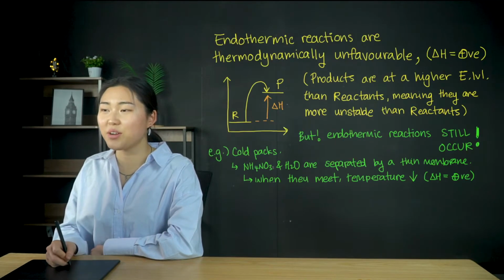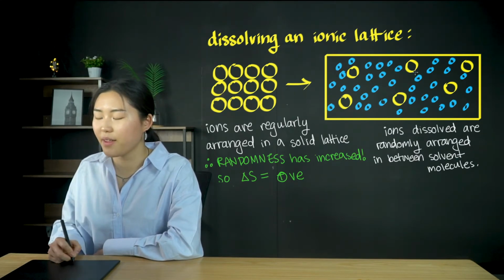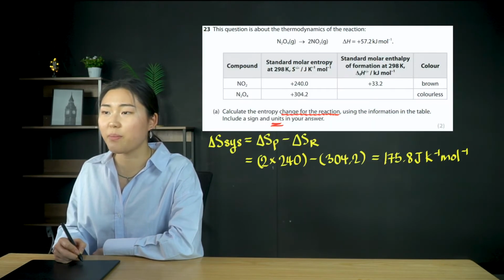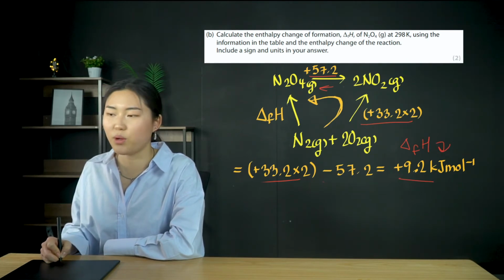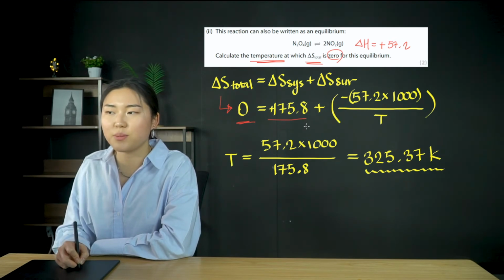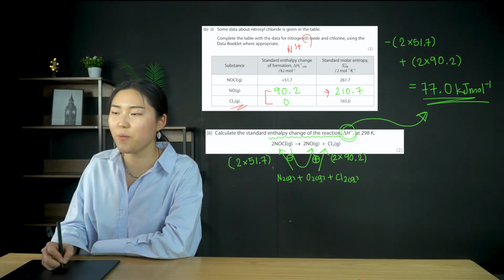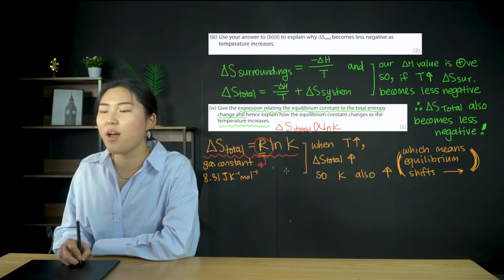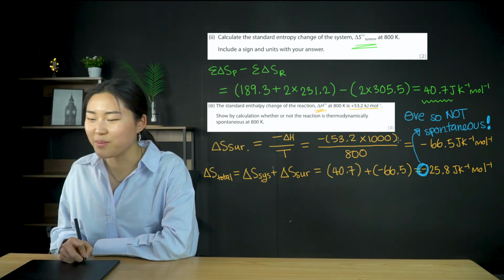Entropy | A Level Chemistry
At 12:45 the enthalpy change must be 57.2, NOT 9.2!
57.2kJ/mol is the enthalpy change of reaction given in the question so we must use that.
Sorry for the mistake and the confusion that I may have caused. :"(

Hi Guys,

This covers entropy from A-Level Chemistry.

Thanks!

Timestamps:
Entropy: 00:00
Practice questions: 07:45
Thermodynamic Stability: 16:27
More practice questions: 18:21